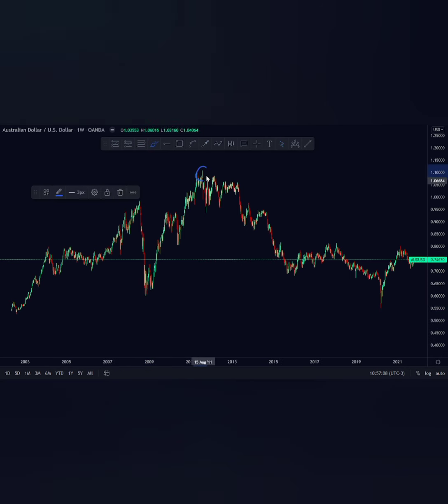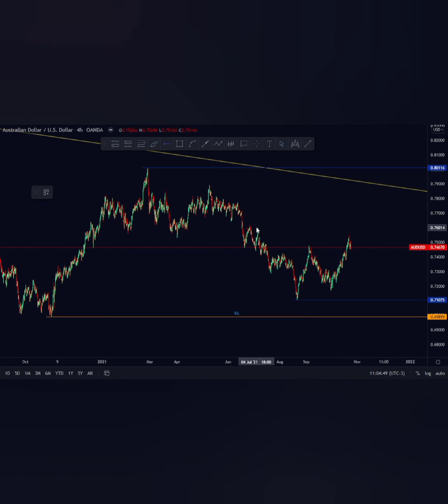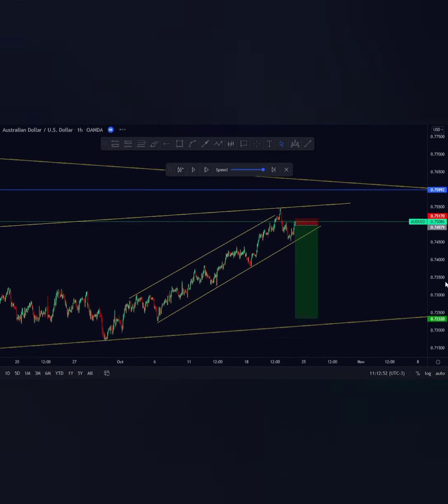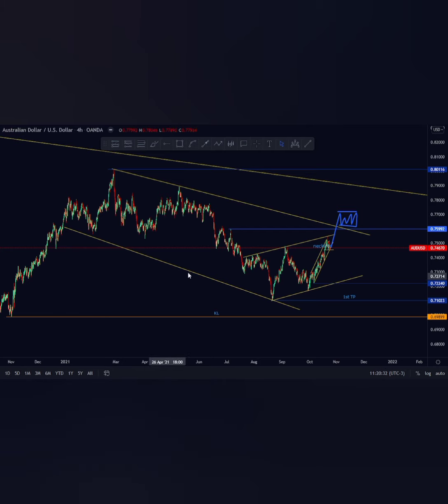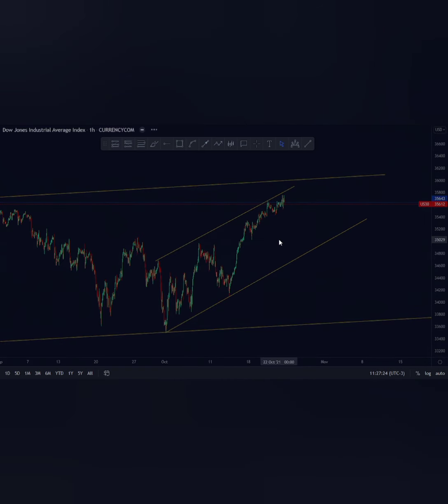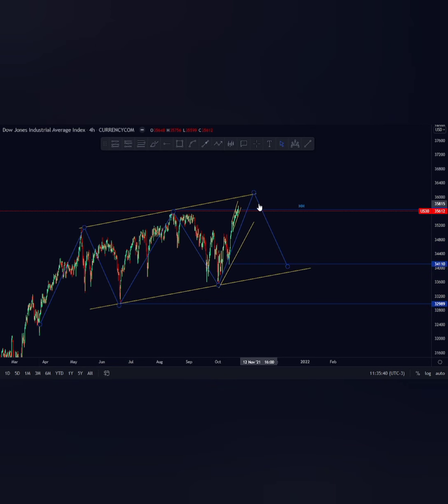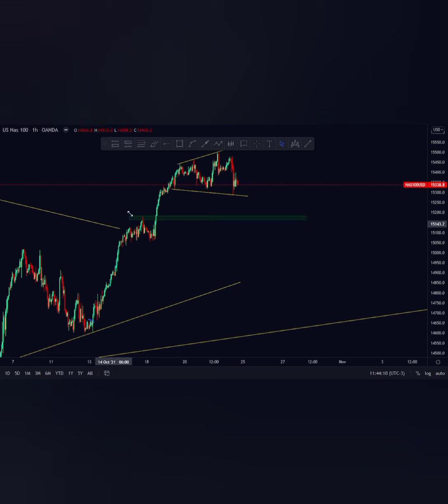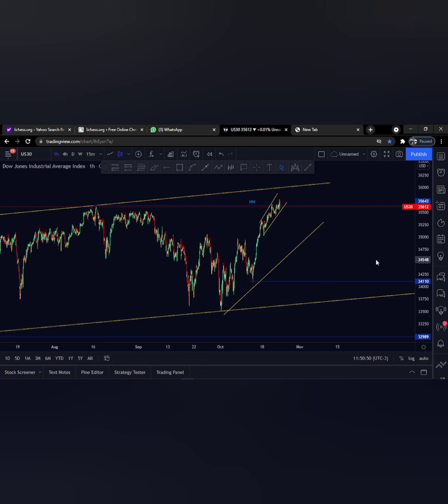EASIEST MARKET BREAKDOWN EVER ON NAS100,US30 AND AUDUSD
Hi in this video I am doing a market breakdown of my top three pairs for the coming week